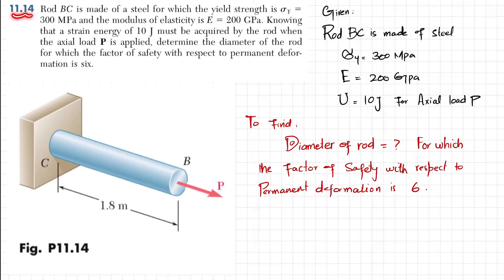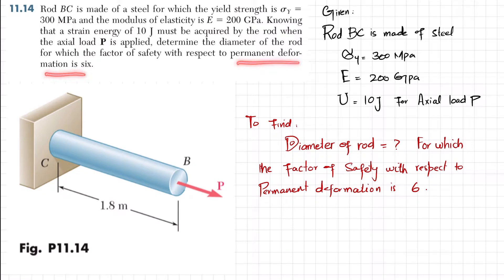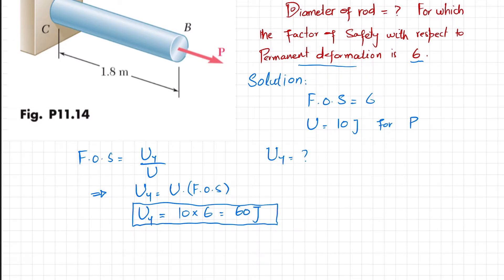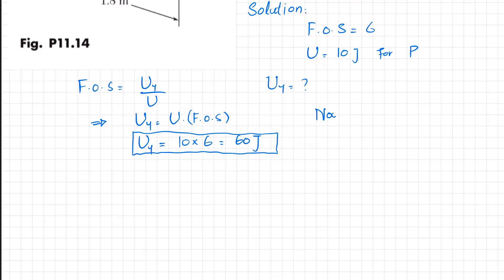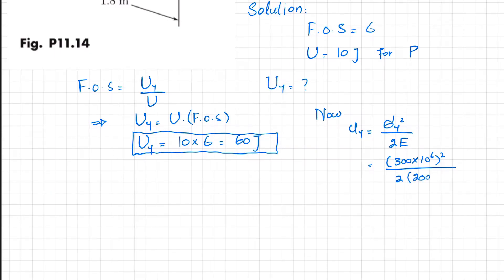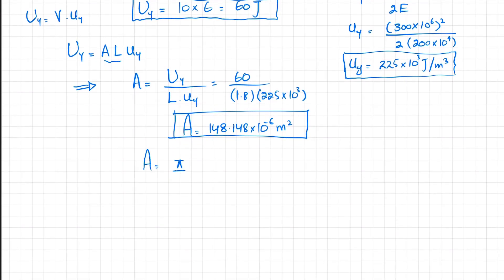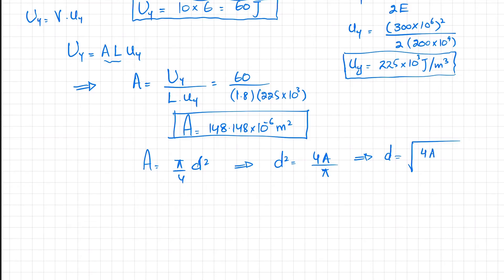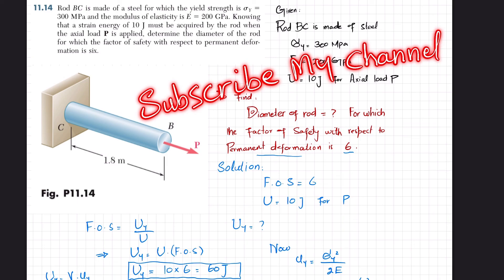11-14 Energy Methods| Mechanics of Materials Beer, Johnston, DeWolf, Mazurek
11.14 Rod BC is made of a steel for which the yield strength is sY=300 MPa and the modulus of elasticity is E = 200 GPa. Knowing that a strain energy of 10 J must be acquired by the rod when the axial load P is applied, determine the diameter of the rod for which the factor of safety with respect to permanent deformation is six.
215 Problem solutions of all chapter of  Mechanics of Materials by Beer & Jhonston